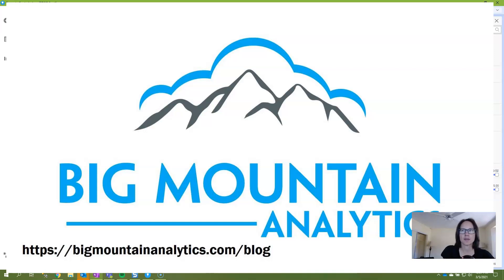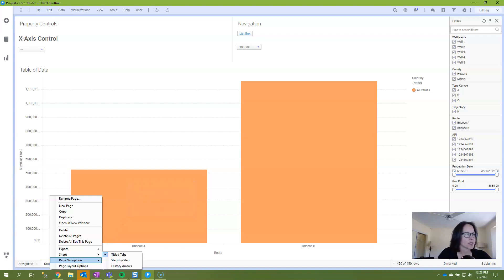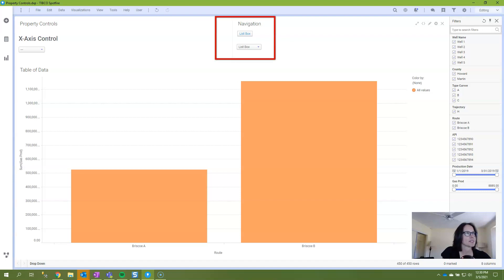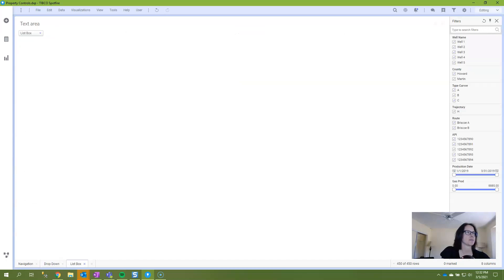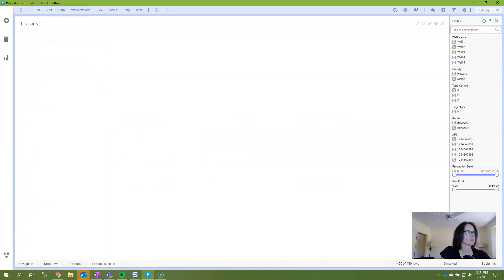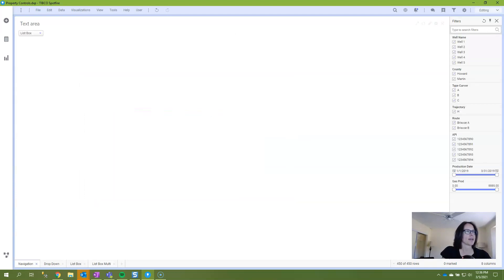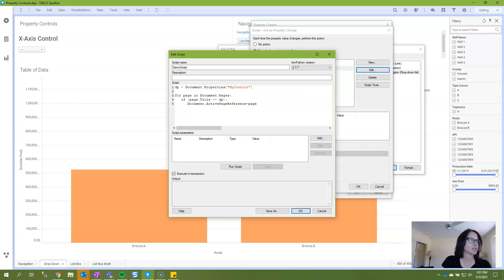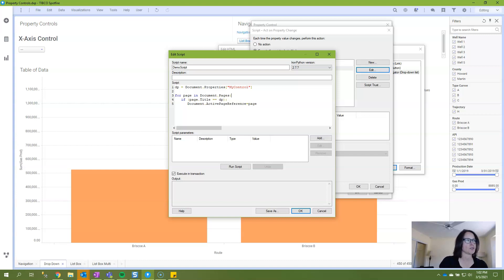Use IronPython to Navigate Spotfire Pages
TIMESTAMPS
00:00 Intro
01:00 Spotfire Page Navigation
02:32 Creating Action Controls
04:13 How to use the IronPython scripts
07:46 Explanation of the IronPython script

A user reached out to me on LinkedIn last week with questions about an IronPython script he found in the TIBCO Community.  The script attaches to a drop-down property control and helps users jump from page to page.  Buttons are usually my go-to navigation medium, but if you have a lot of pages, they take up a lot of space.  Using a drop-down maximizes real estate while giving full navigation capabilities.  Watch to learn how to use IronPython to navigate Spotfire pages.